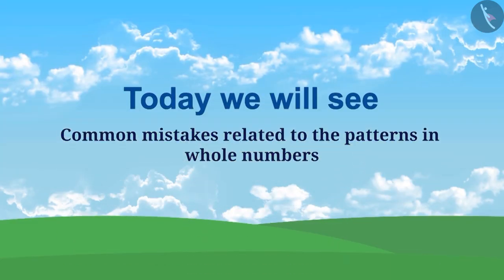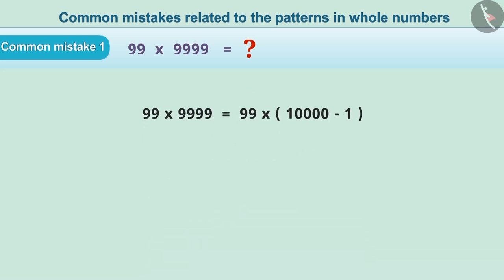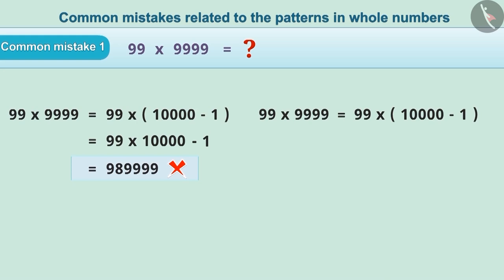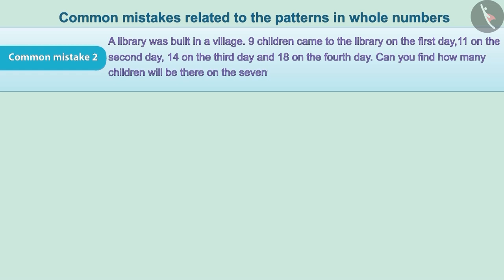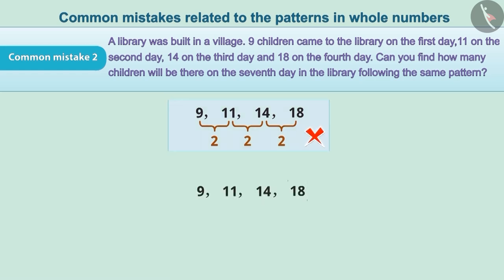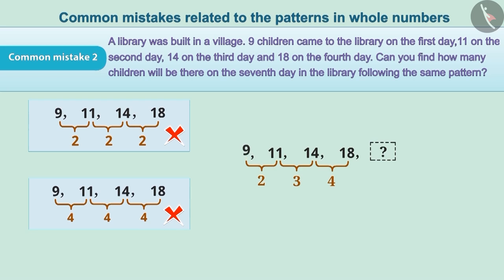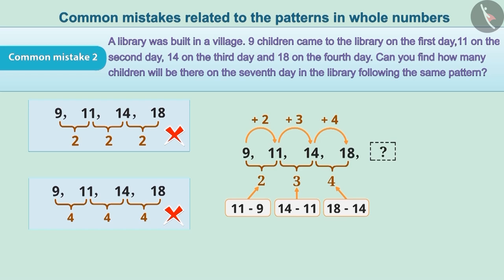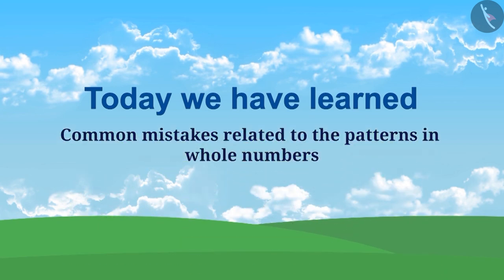Patterns in whole numbers | Part 3/3 | English | Class 6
Patterns in whole numbers | Part 3/3 | English | Class 6 |  | NCERT |

Patterns in whole numbers | Whole Numbers | Grade 6 | NCERT | Whole Numbers

Welcome to part 3 of Factors and Multiples, Prime and Composite numbers. In this video, we will discuss various misconceptions and/or common errors related to Factors and Multiples, Prime and Composite numbers.